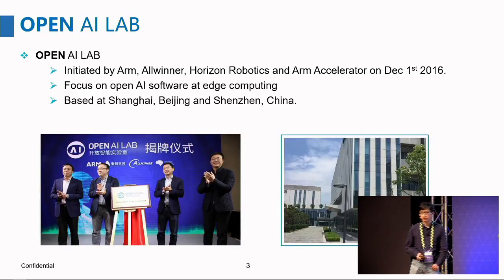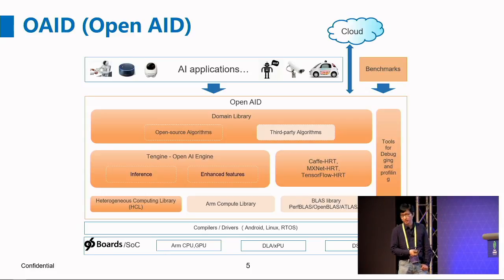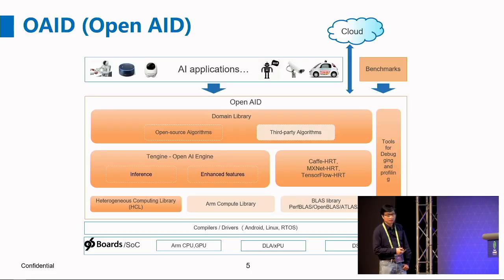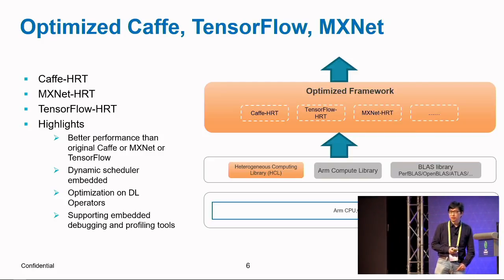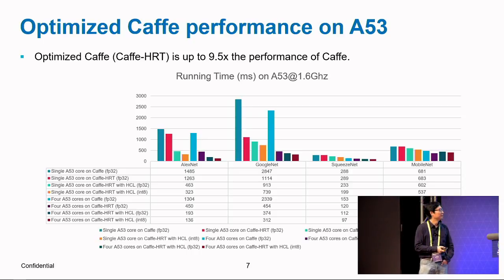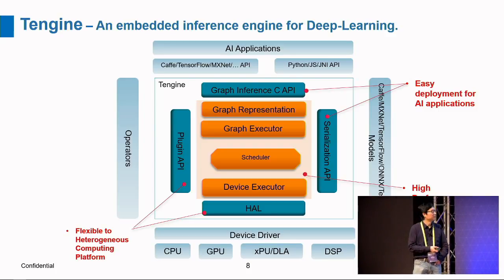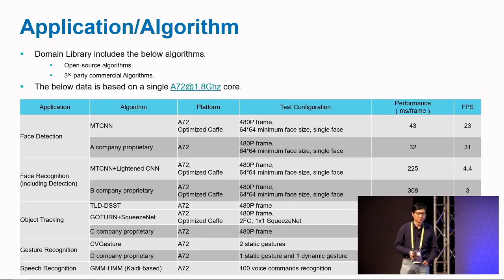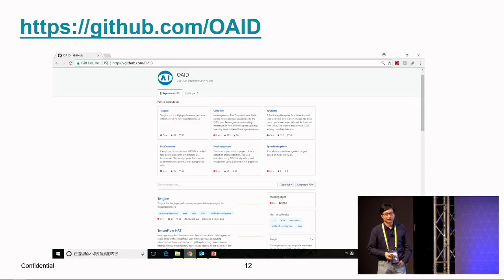HKG18 Keynote: Mingfei Huang: Accelerating AI from Cloud to Edge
Keynote: Mingfei Huang: Accelerating AI from Cloud to Edge (HKG18-200K2)